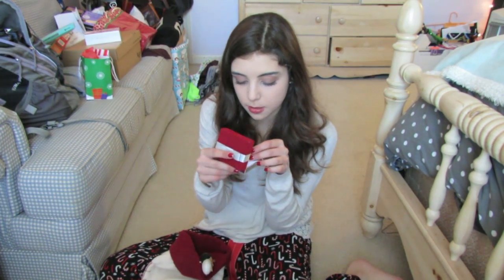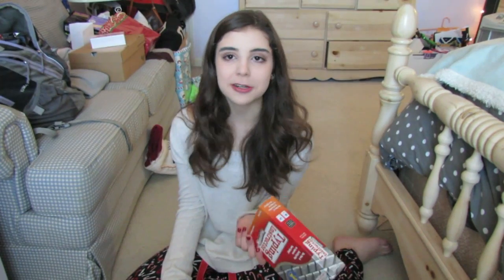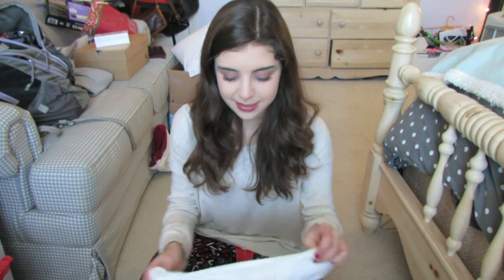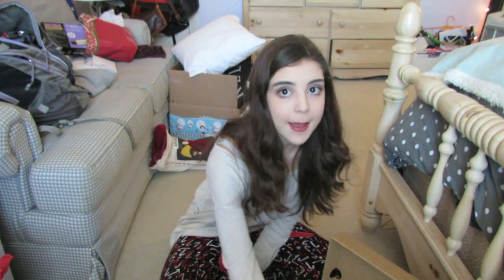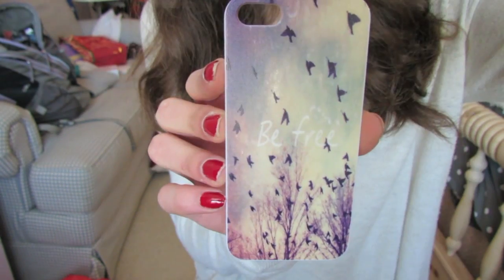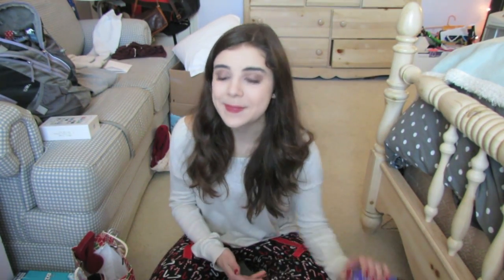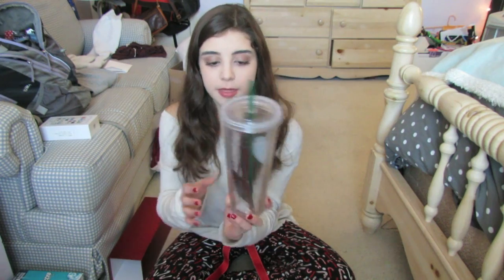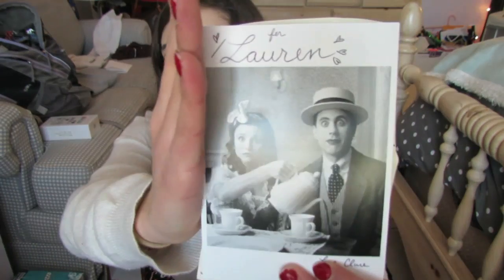What I Got For Christmas 2013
MERRY CHRISTMAS (or, if you don't celebrate christmas,) MERRY DECEMBER 25TH!!!

I hope you all had an amazing day!

I love you sosososo much!!!

xoxo
Lauren